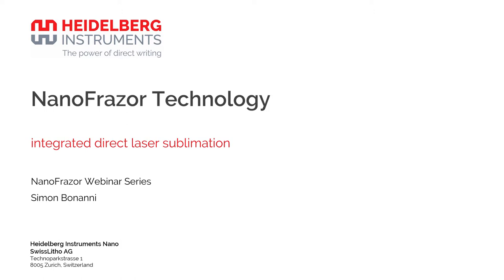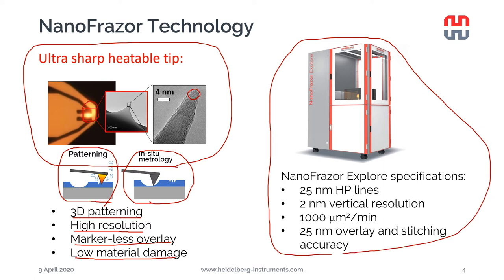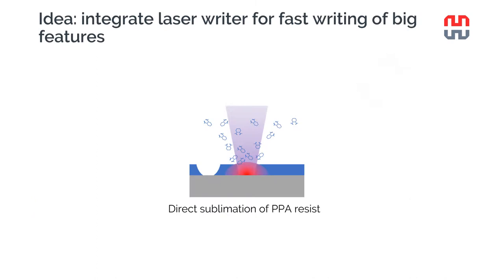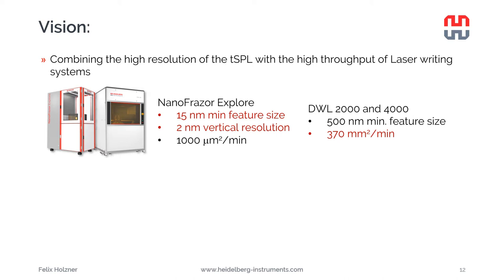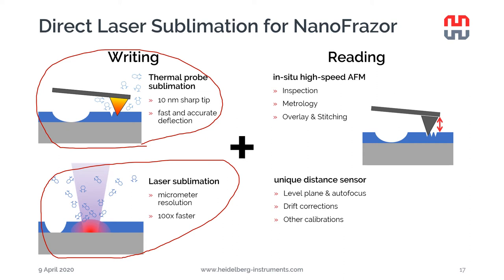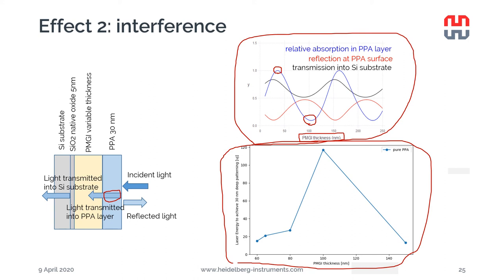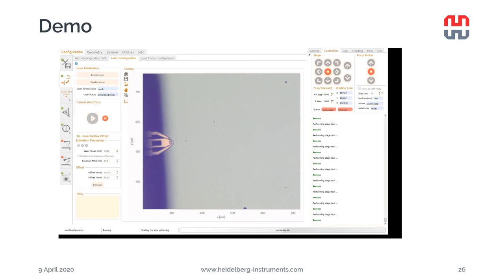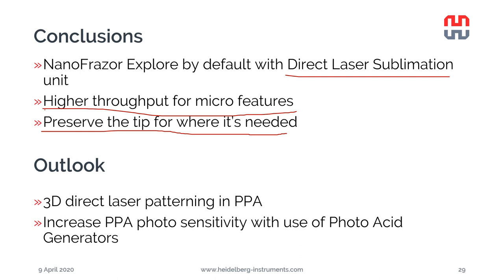NanoFrazor Technology 4 - Integrated Direct Laser Sublimation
Takeaways:
● Learn about our integrated laser writing process using direct resist sublimation
● See how this perfectly complements the nanoscale tip patterning and in-situ AFM imaging
● Understand the limitations of the laser induced direct sublimation process
● Examine examples and results achieved with this integrated hybrid mix&match approach
● Get a glimpse of future improvements and opportunities

The Direct Laser Sublimation (DLS) module has been available for the NanoFrazor Explore since the end of 2019. The DLS allows 100x faster patterning of structures with micrometer resolution compared to tip patterning. At the same time, the NanoFrazor ultra-sharp tip is conserved for the fabrication of the parts needing nanometric resolution and accuracy. The working principle and the performance of the DLS in combination with thermal scanning probe lithography are here presented.

Speaker: Dr Simon Bonanni, Heidelberg Instruments Nano

Bio:
Simon Bonanni is a physicist and holds a Bachelor and Master degree with distinction from the University of Genoa (Italy). During his PhD at the EPFL Lausanne he developed a UHV setup and performed experimental studies on catalysis at the atomic level. Simon acquired further experience for mechanical designs of Scanning Probe Microscopes at the Fritz-Haber-Institute of the Max-Planck Society in Berlin. Simon joined Heidelberg Instruments Nano right from the beginning in 2013. As product manager he is heavily involved in various research and development projects of the NanoFrazor technology and also supports the most demanding NanoFrazor patterning applications of our customers.